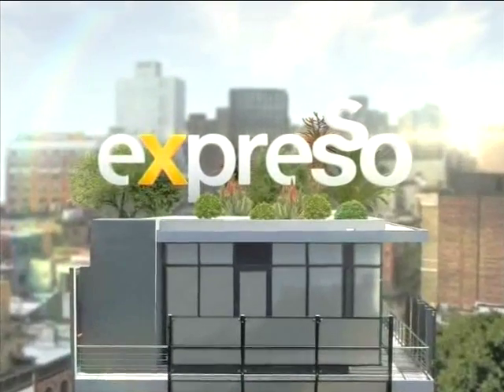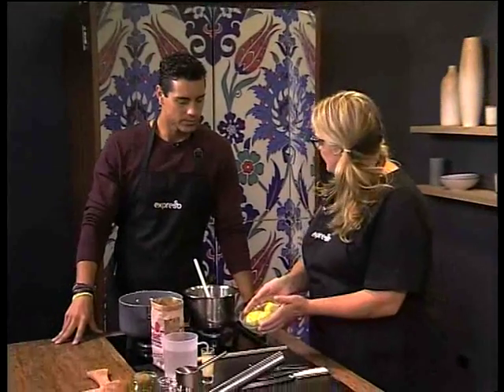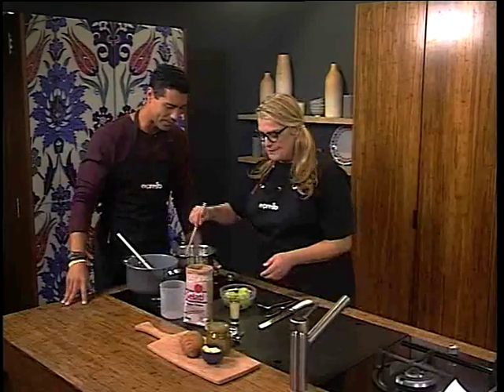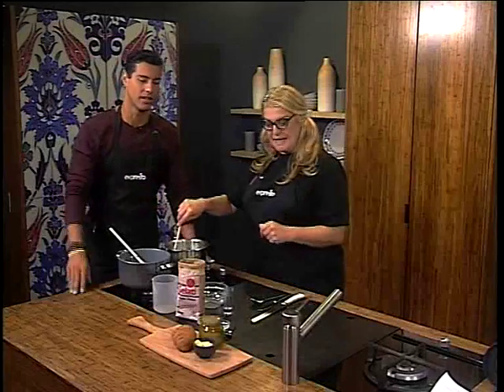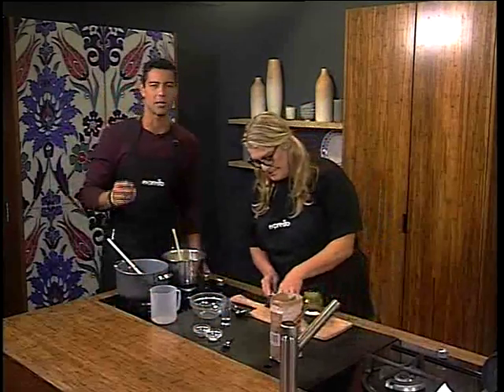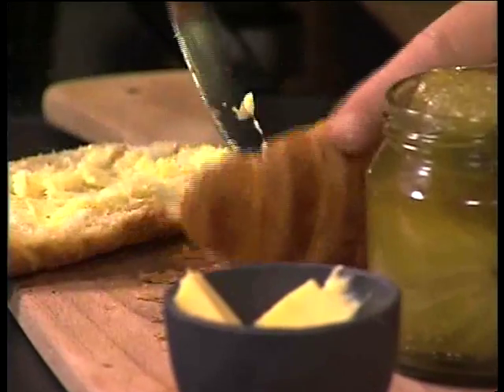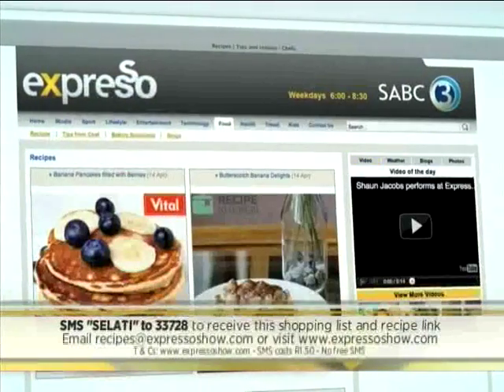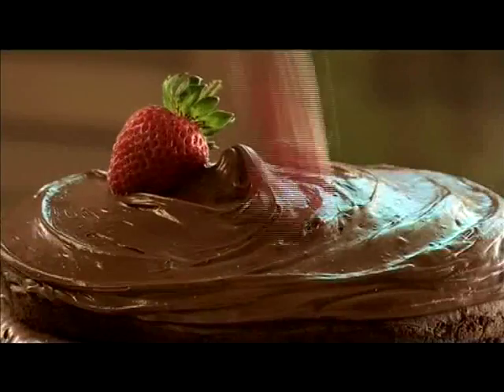Recipe - Prickly Pear Jam (8 May 2014)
Want to make your taste buds dance? Try our Prickly Pear Jam by Anel Potgieter with 5ingredientfix